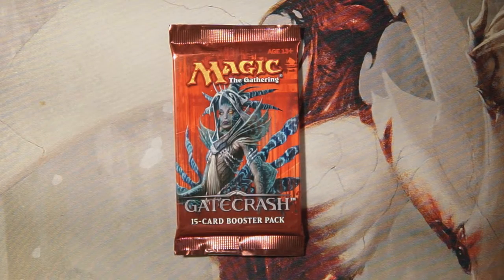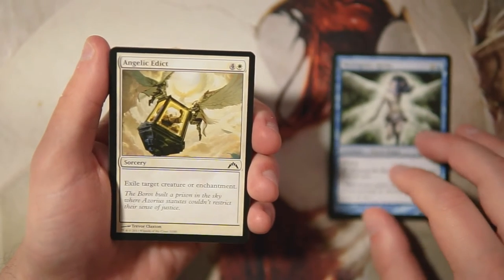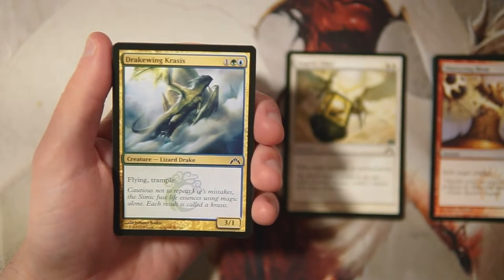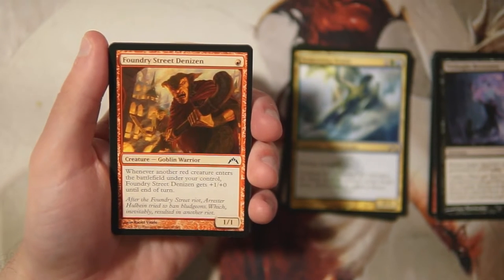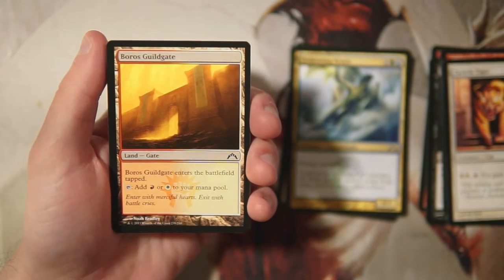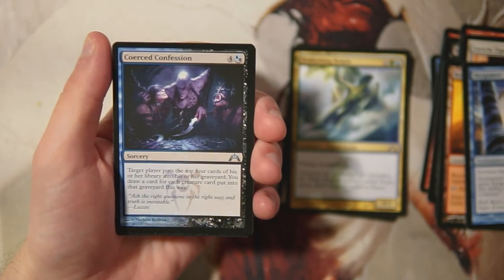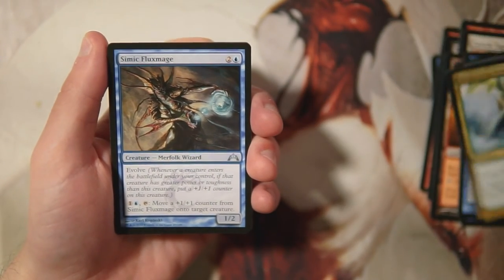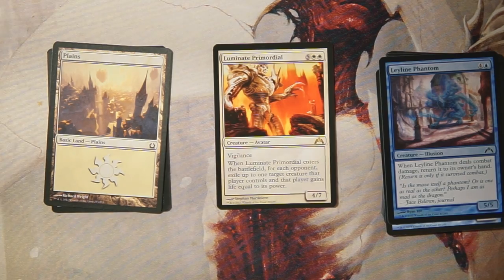ep236 Gatecrash | Picking the Mono-Colored Card in a Multi-Color Format...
Today we open a pack of Gatecrash and revisit the flavor and art of the previous Ravnica block!